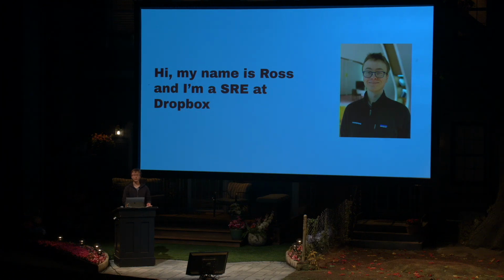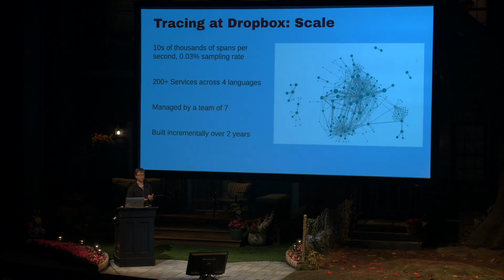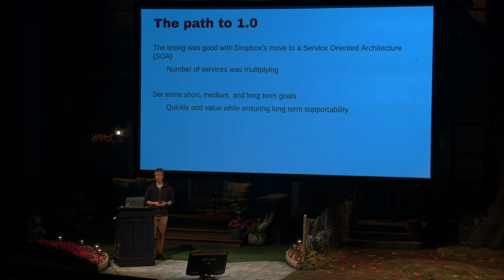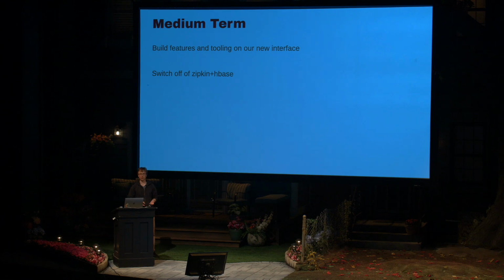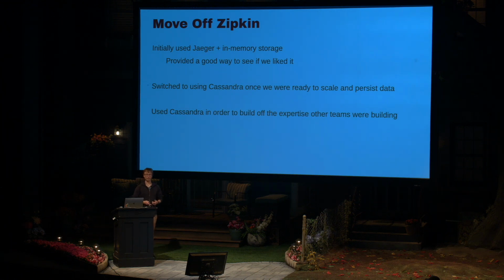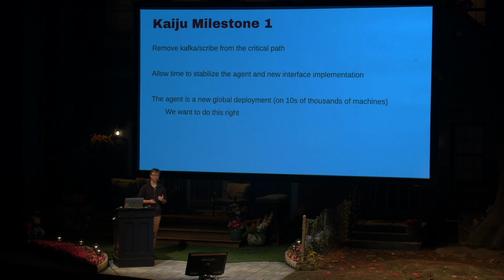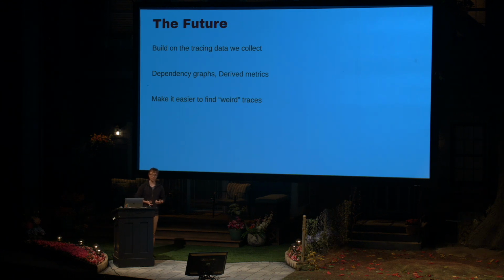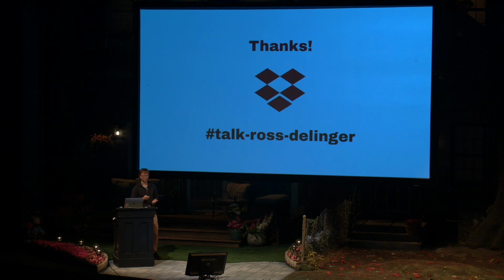Monitorama PDX 2019 - Tracing at Dropbox: A Story of Incremental Improvements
Ross Delinger's session from Monitorama PDX 2019.